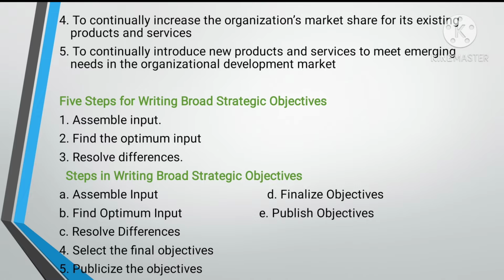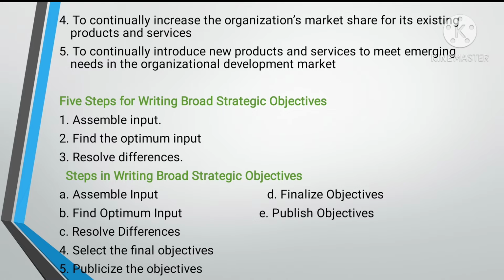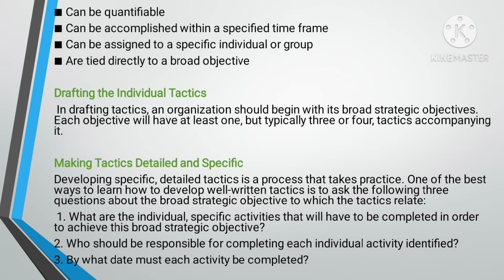Chapter 3: Strategic Management: Planning and Execution for Competitive Advantage